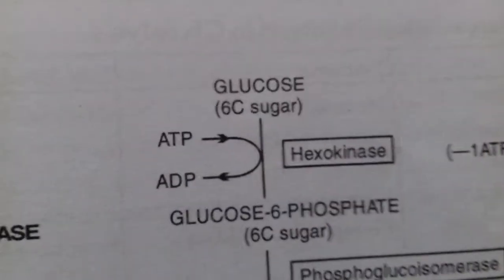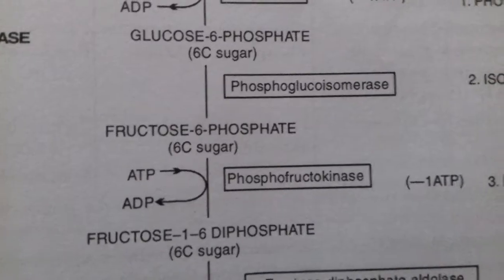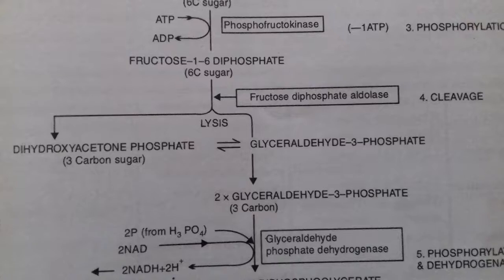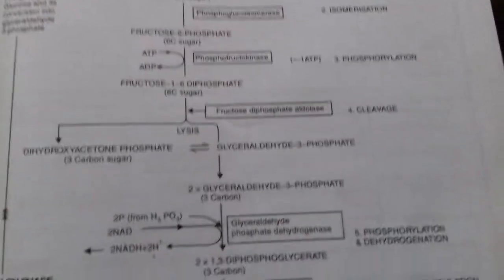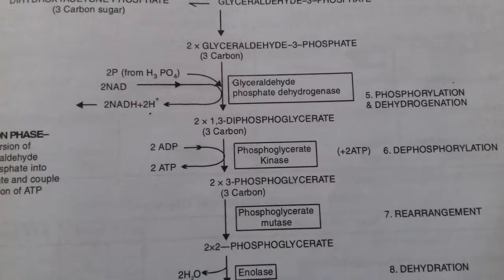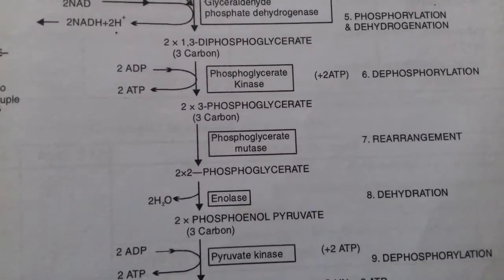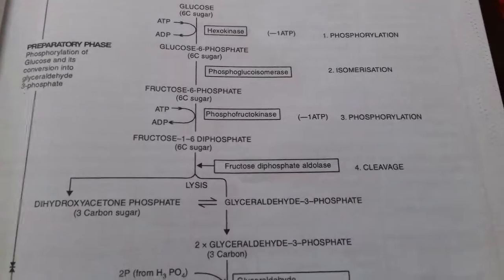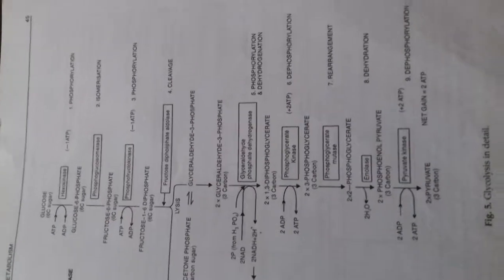Glycolysis in easy way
Glycolysis in detail can be studied easily in this video by you.You will love the easy steps of glycolysis.